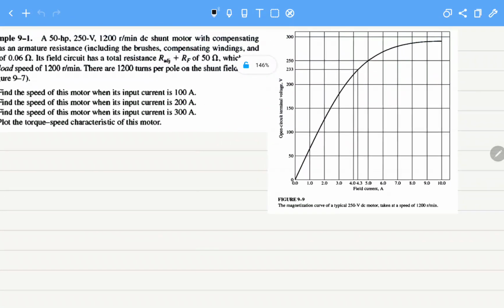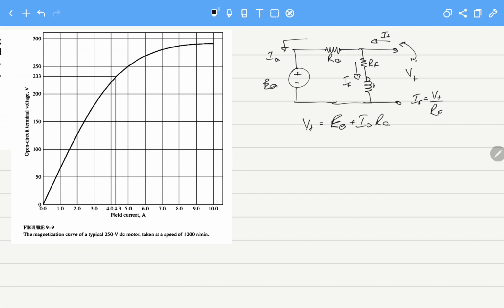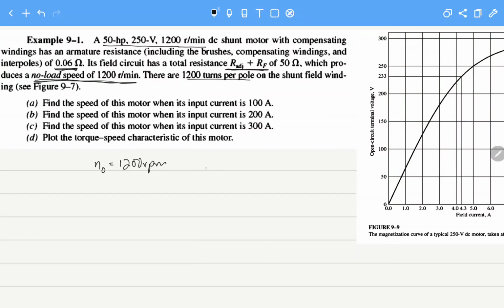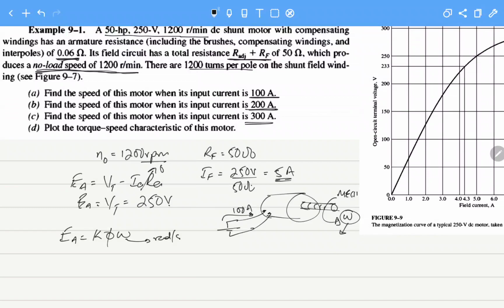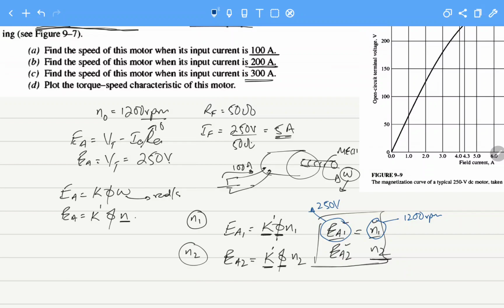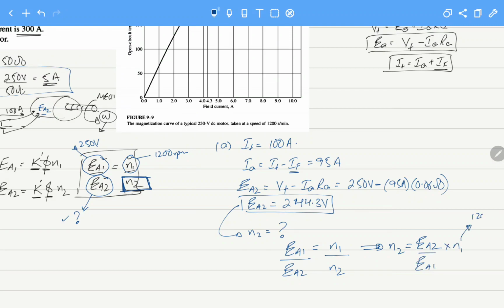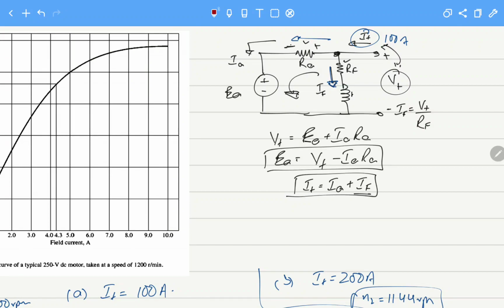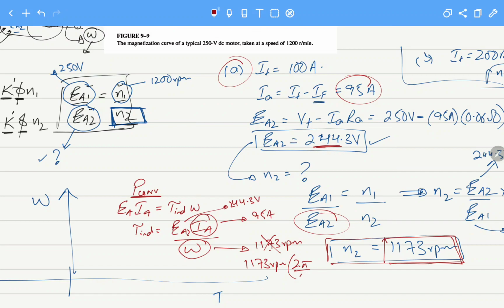Lecture 4 DC Machines Mot Part 1